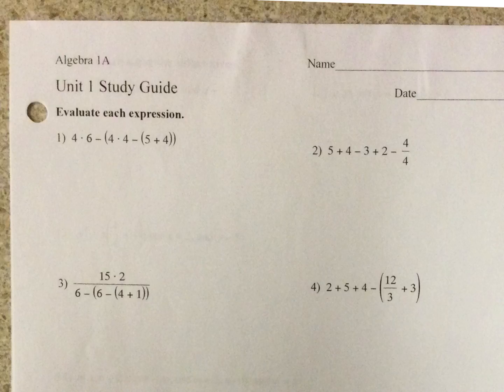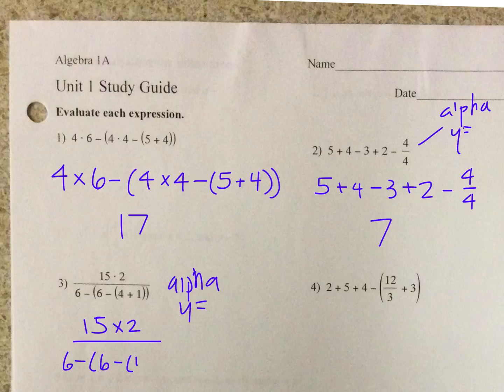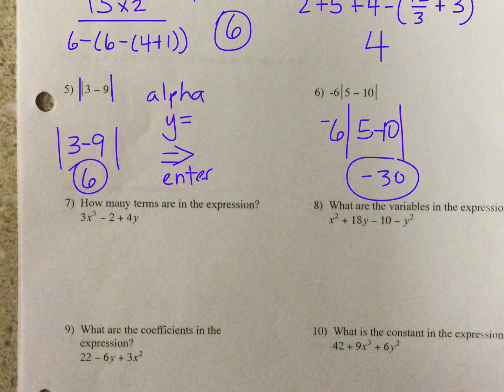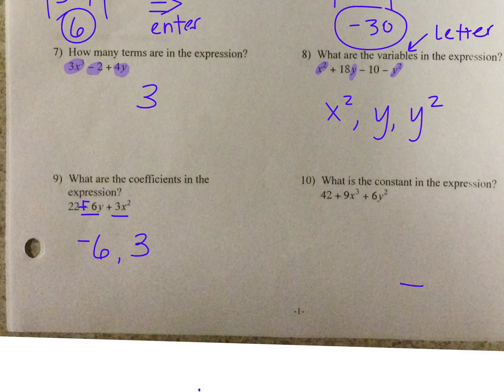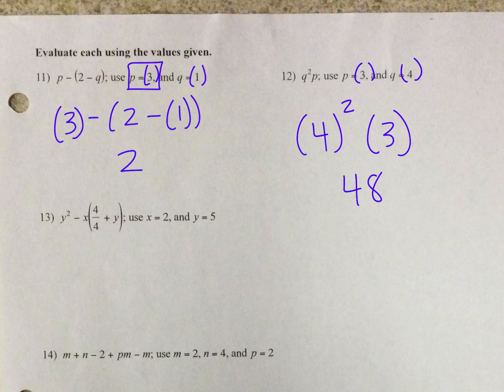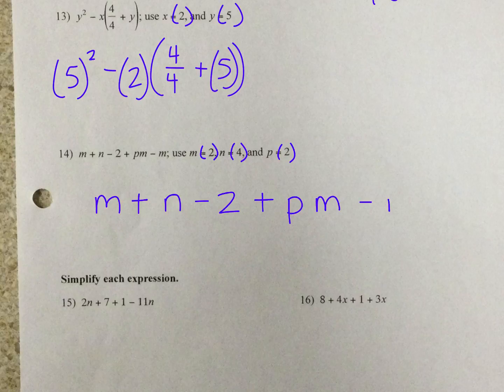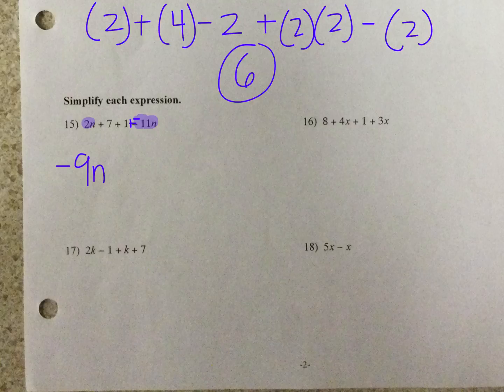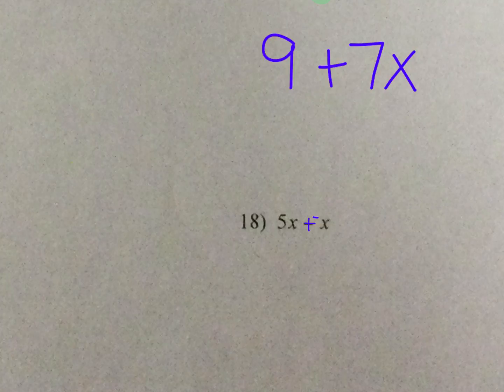Alg 1A Unit 1 Study Guide.mp4